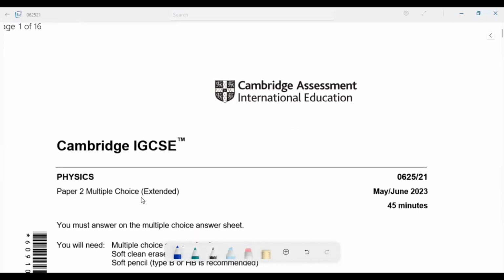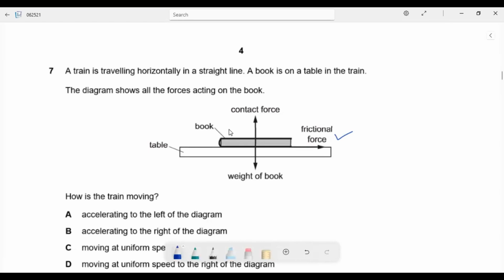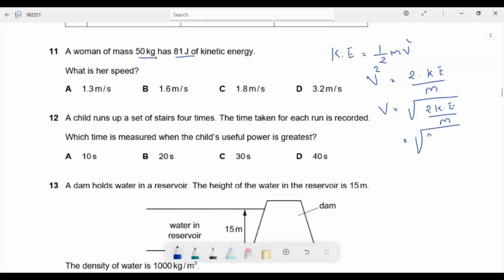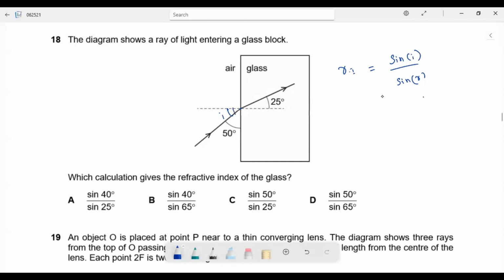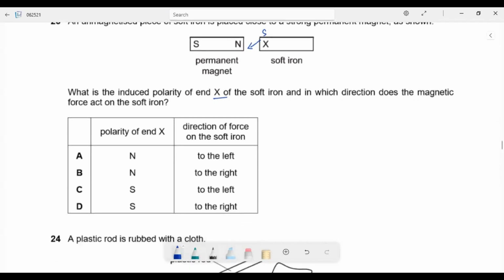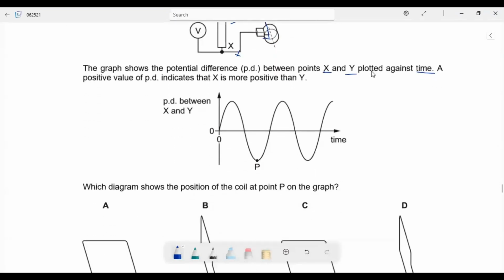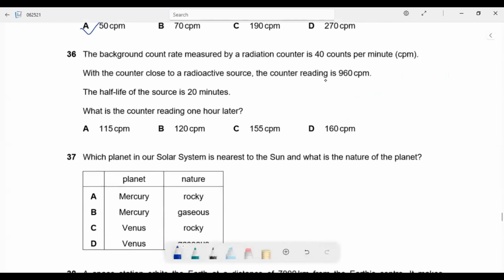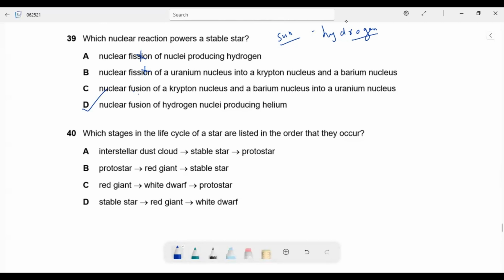0625/21/M/J/23|0972/21/M/J/23|IGCSE PHYSICS extended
IGCSE#PHYSICS##0625#PAST PAPER#MAY/JUNE#2023#new syllabus#core#paper3#extended#igcse past papers#0972/21/M/J/23#spacephysics